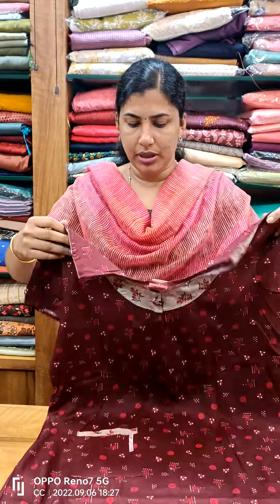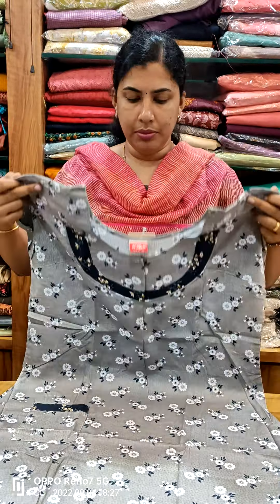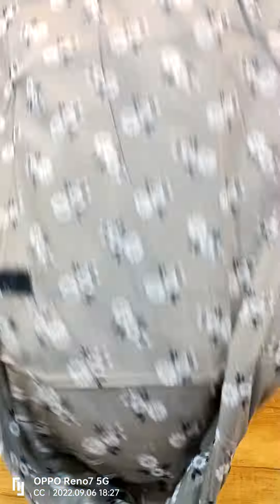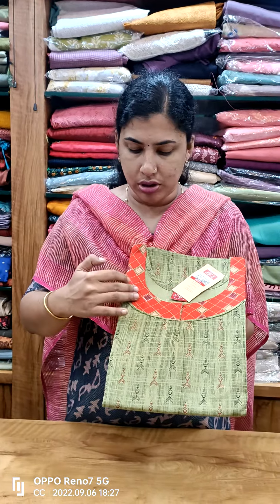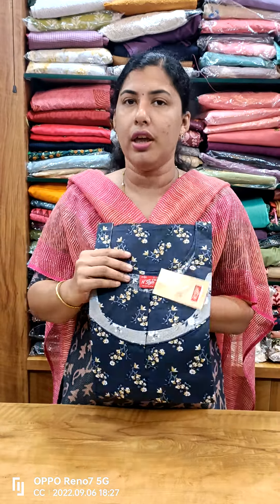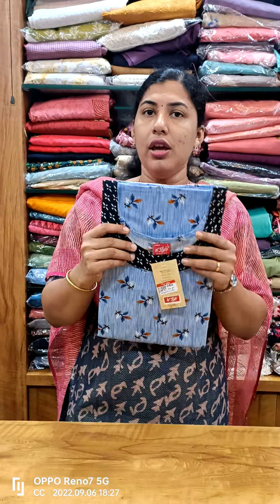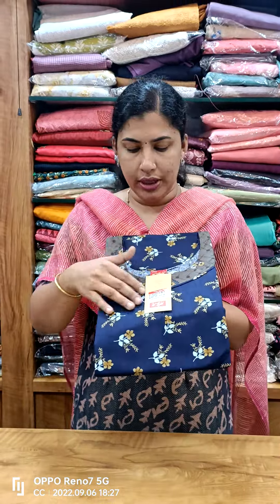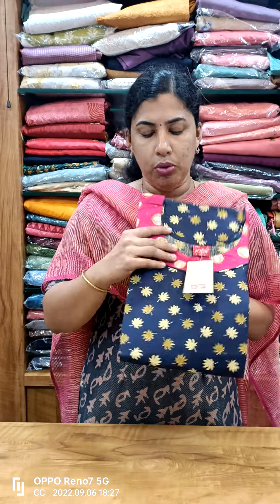Nstyle Low Budget Aline Cut Nighties @Rs.415/-. Cathy's Collections..For bookings 9497352940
👉Size: Large
👉Type: Aline Cut
👉No Cod